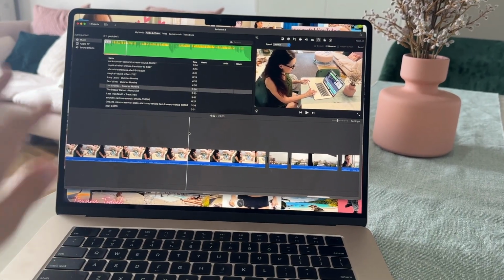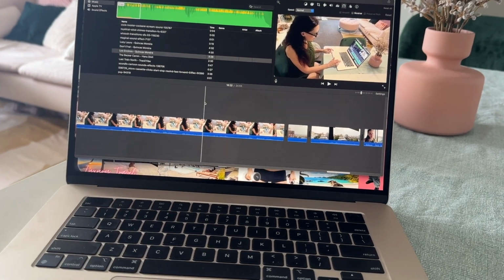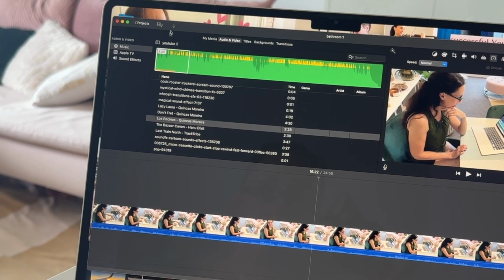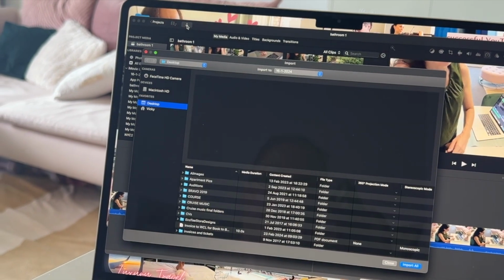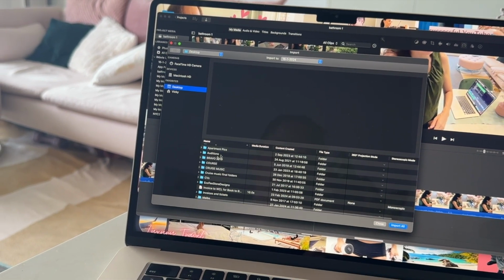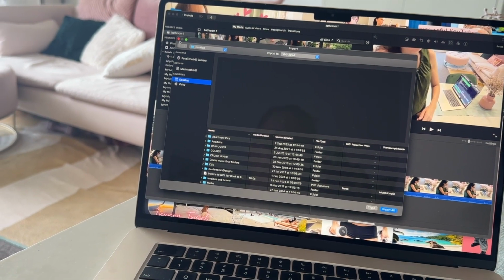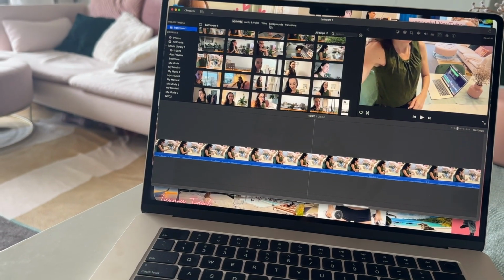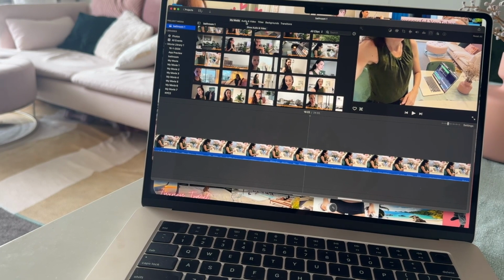YouTube Video Editing 🎥step by step video editing tutorial🤓how I edit with iMovie🎬beginners guide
Watch me edit my youtube videos! I'm going to share with you my editing process using iMovie. If you have never edited before and thinking of stating your own youtube channel this video is for you!!! If you already have editing experience please share your feedback on how I'm doing it.

Link to my constantly growing AMAZING T-Shirt shop (You know you want to own at least one!!!):

Let's grow this channel to 1000 subscribers in the next 3 months!!! Can I do it?
I truly appreciate your support and am so grateful for each and every one of you who take the time to watch my videos. I started this channel with the intention of sharing my story and experiences with the world and to connect with like-minded individuals who are also on their own journey of personal growth. By sharing my story, I hope to inspire and empower others to believe in the power of their own thoughts and dreams. I cannot wait to see where this journey takes us together. LOVE YOU! Thank youuuuuu!

How to edit a video
How to edit for youtube
Editing mistakes
Which app is best for editing
Which program is best for editing
video editing on Mac
Video editing ideas
How to be single
Single in my 40s
Australia
Sydney
Positive mindset
Self-improvement
Personal growth
relationship update
Lifestyle Vlog
Life in my 40s
Freelance Musician
Summer in Sydney
Why I'm single
Life in Sydney
Dating in Sydney
Australia vlog